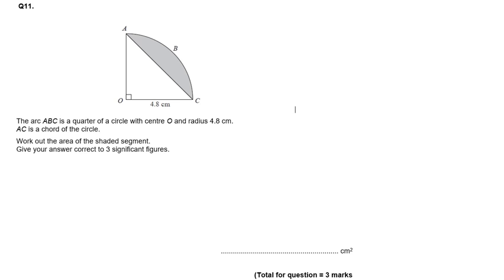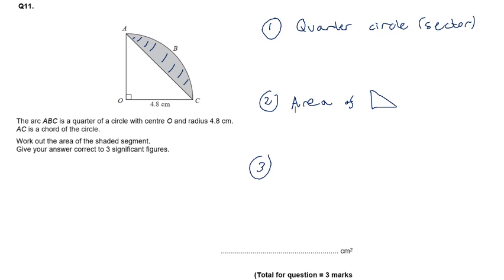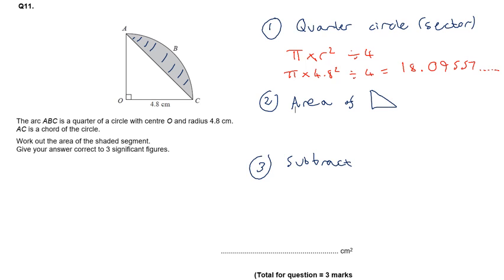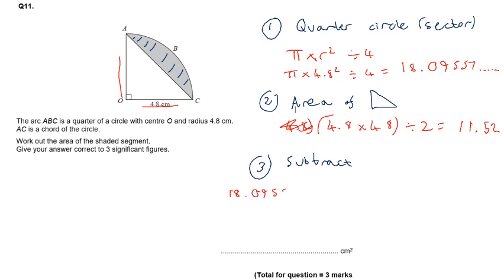Year 10 Higher Q11